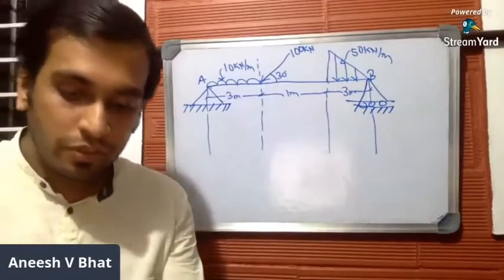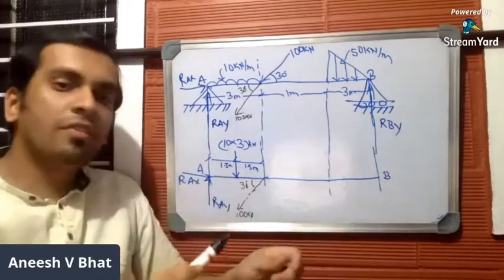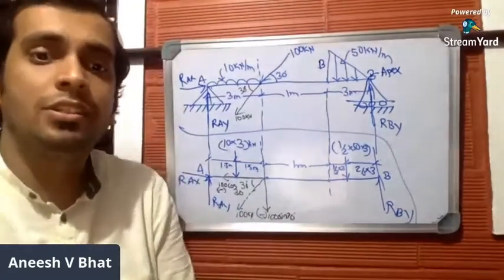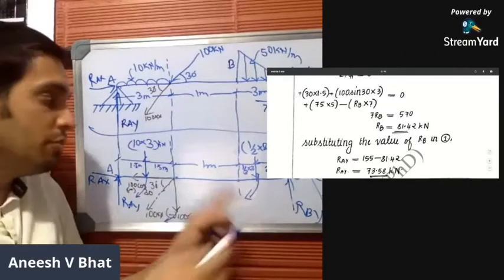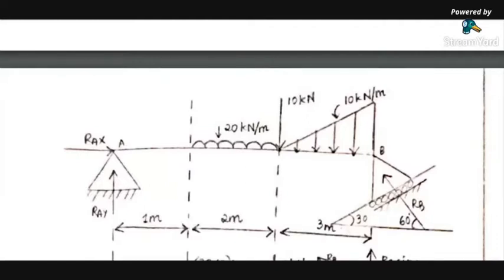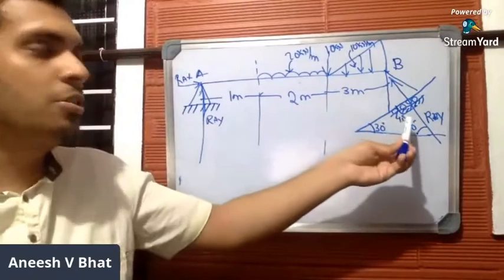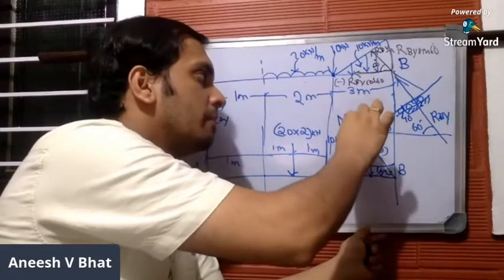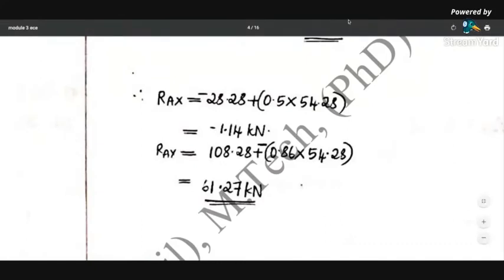VTU ECE LECTURE 4 MODULE3 PROBLEMS SET 2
In this video we will be learning the problems related to support reactions in beams
Lecture by:
Aneesh V Bhat
Assistant Professor